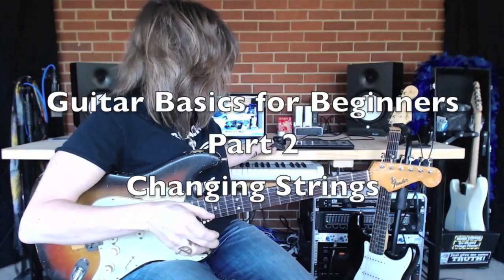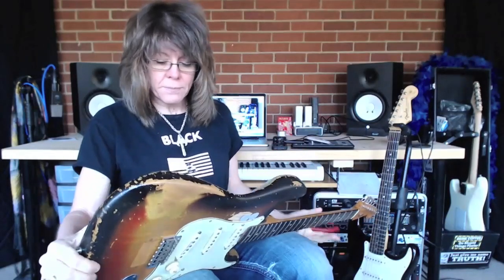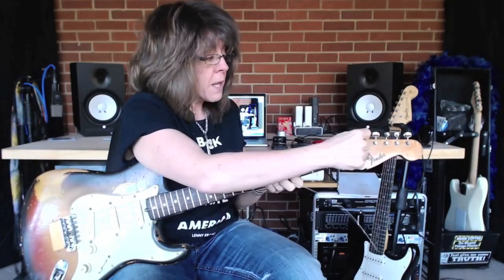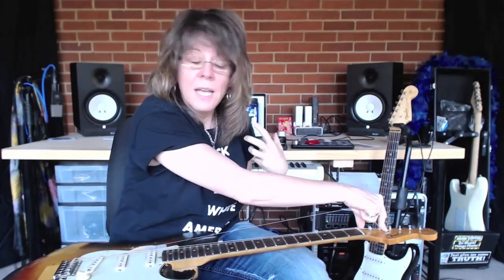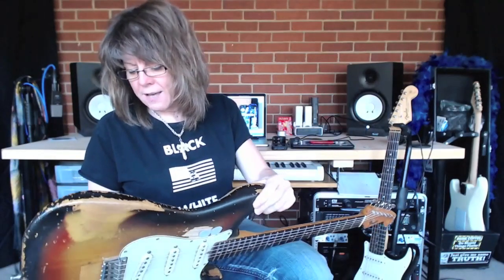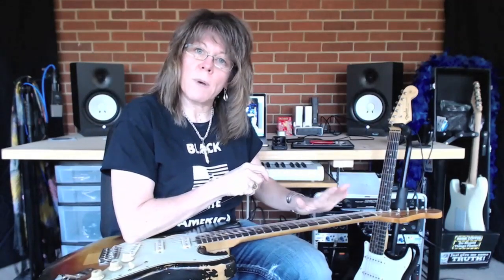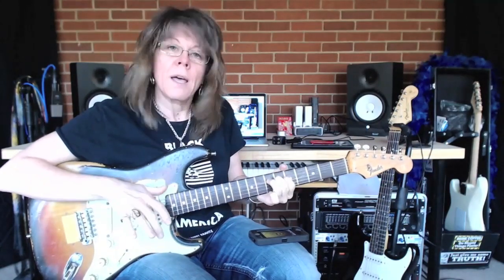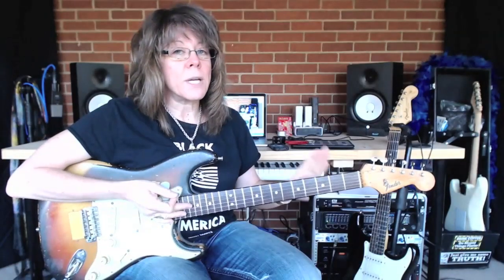Blues Guitar for Beginners - Changing Your Guitar Strings Part 2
In this video, Blues Guitar for Beginners - Changing Your Guitar Strings Part 2, you will learn how to change your guitar strings the right way.  Changing strings can be hard and it’s important to do it right!  Learn how to change strings from a pro!

LESSON #2: Changing Your Guitar Strings Part 2
Learn to change your guitar strings the right way.
Changing Your Guitar Strings for Beginners